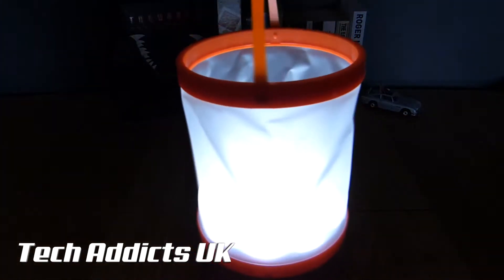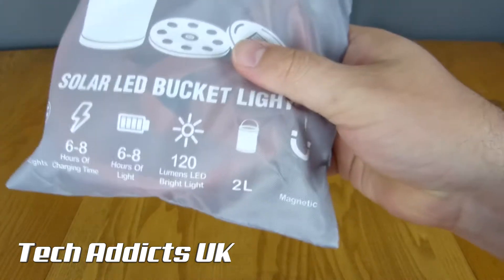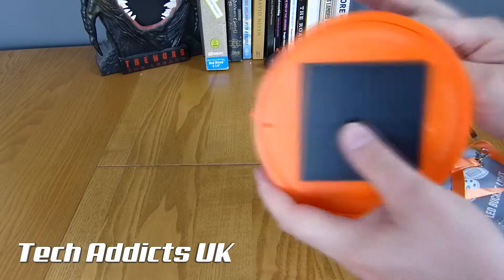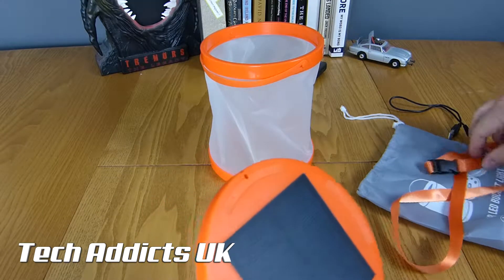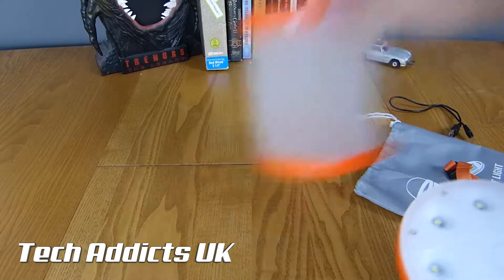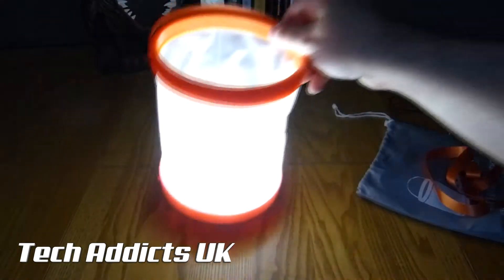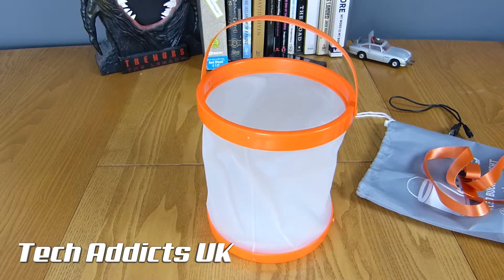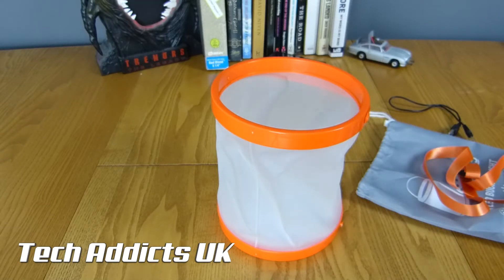A Look At The GOGO Lantern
Kiting a bucket out with solar properties isn't the most obvious combination however much like a Chinese lantern the GOGO Lantern is a pleasant and novel. Taking the opportunity to add a few extra features to make the lantern more flexible and fun GOGO have an interesting and unique product here. GOGO Lantern is the world’s first bucket which integrated LED & solar cell in one. Capacitive sensor switch, which makes the lamp automatically turn on when encounter water or metal.

Features:

Built-in powerful magnet.
Separable, Foldable.
IP67 Waterproof.
Solar and USB charge.

Check here for more information.